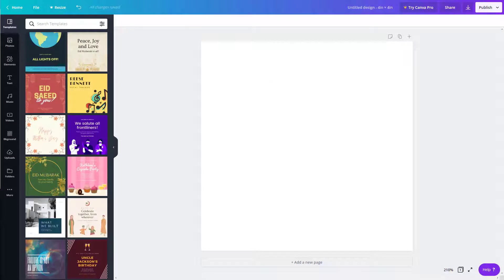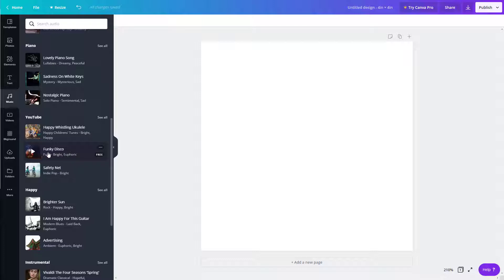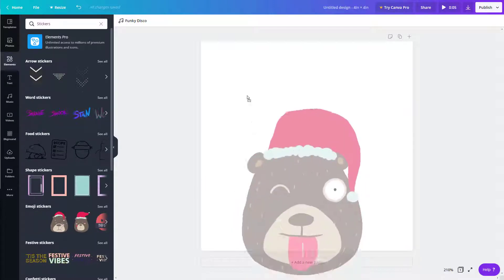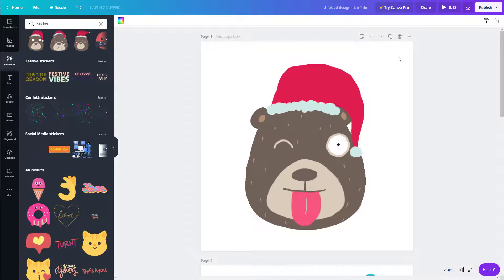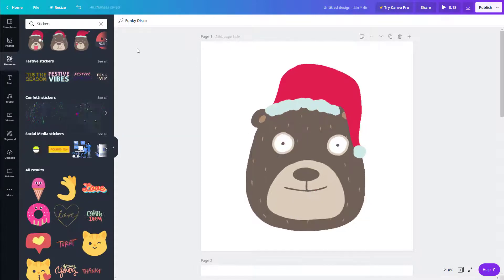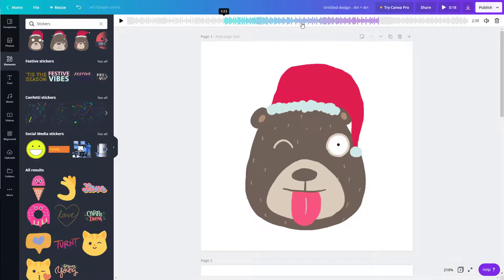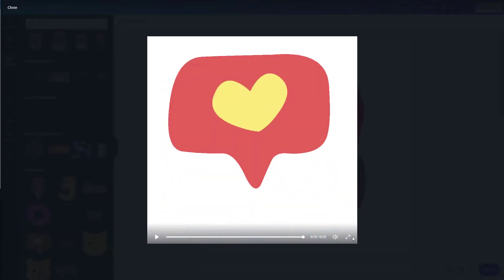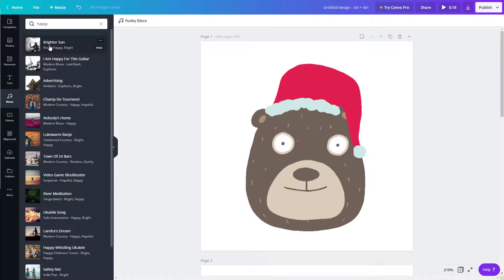Canva Tutorial - Lesson 12 - Adding and Working with Music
In this tutorial, we will be discussing about Adding and Working with Music in Canva